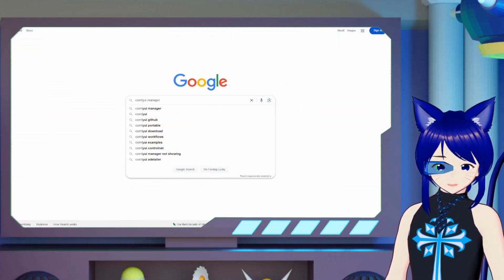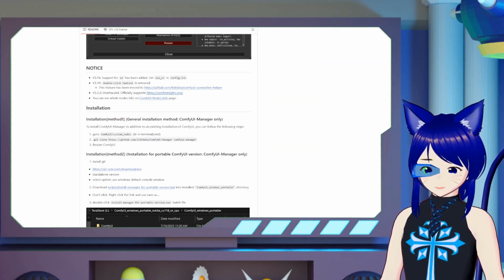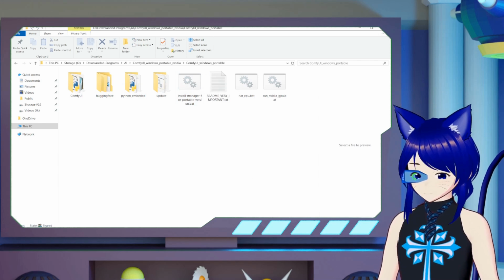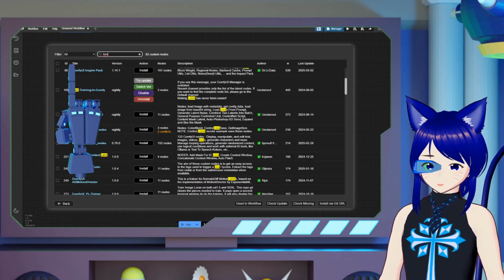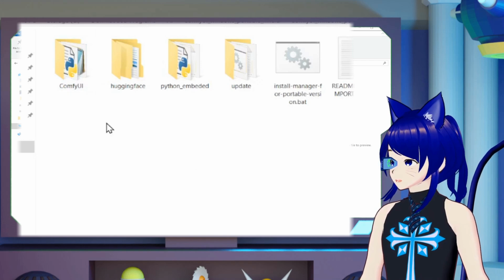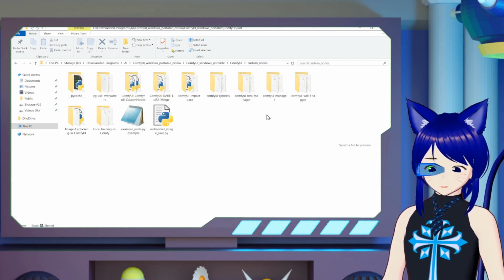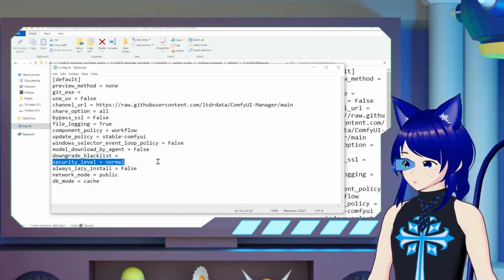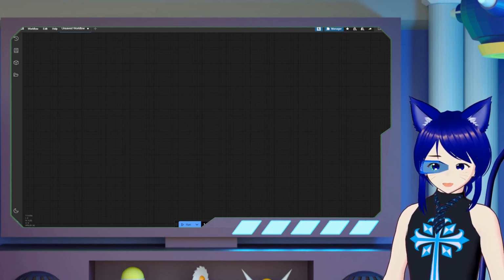Easily Download Custom Nodes for ComfyUI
In this video, learn how to easily download and install custom nodes for ComfyUI using the ComfyUI Manager and CMD commands. Discover the simplest way to enhance your setup and get the most out of ComfyUI’s customizable features!